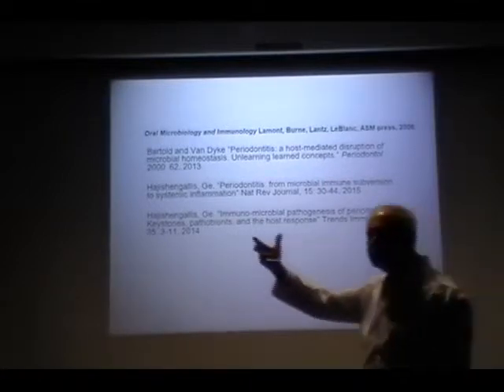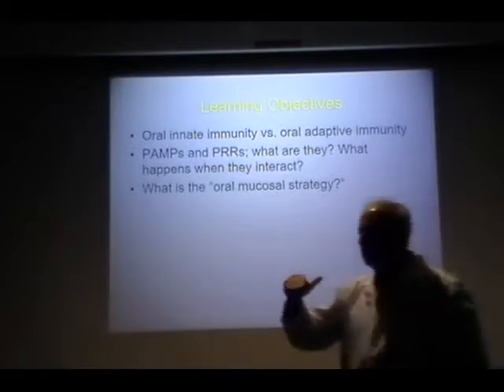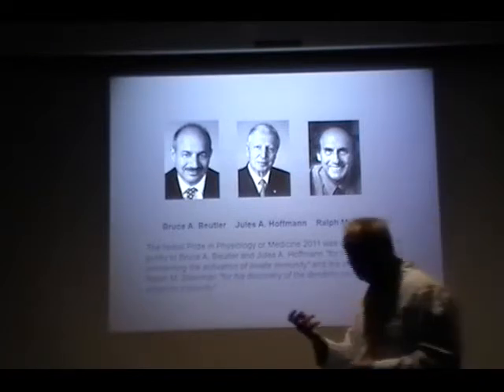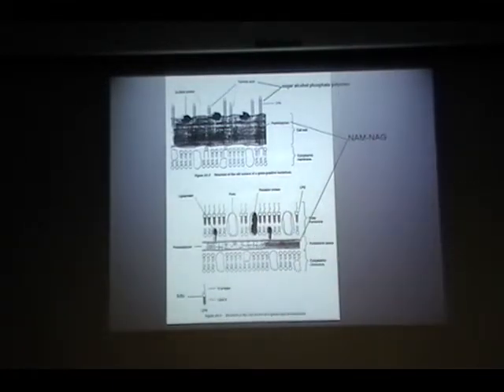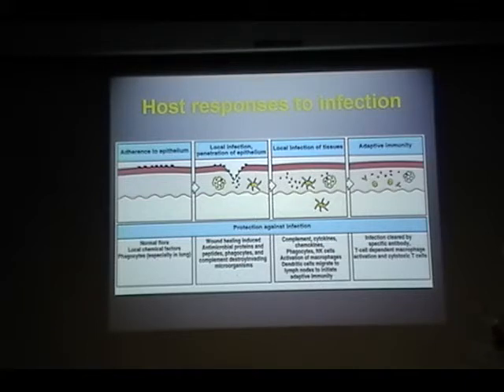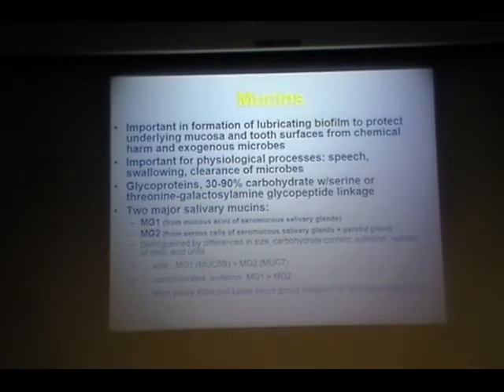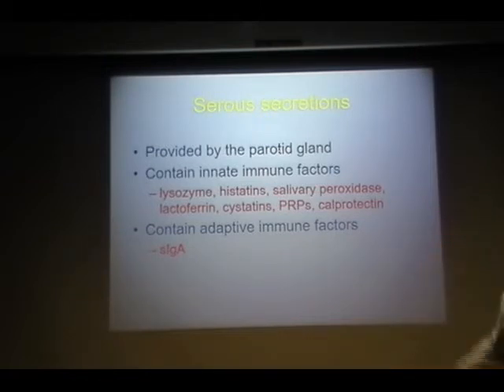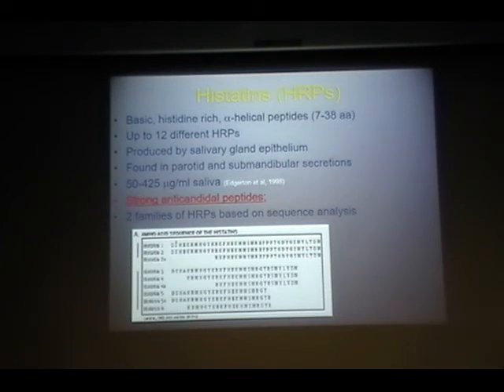Innate Oral Immunity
Dr. Weinberg
2/05/2019